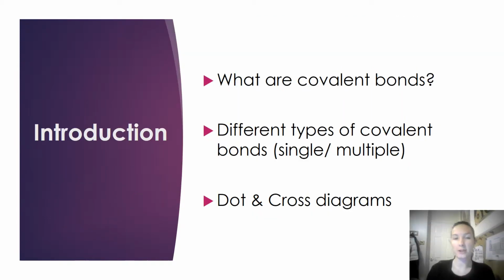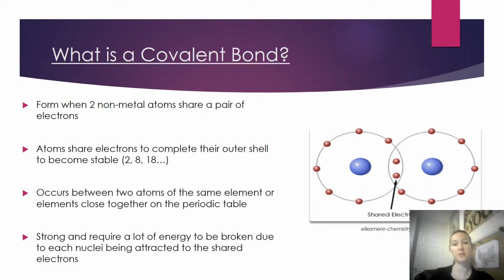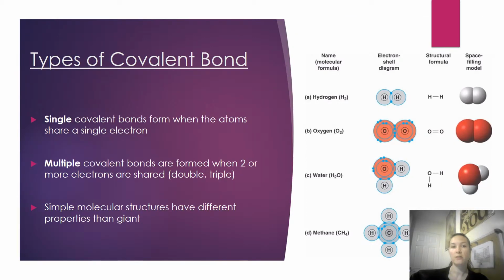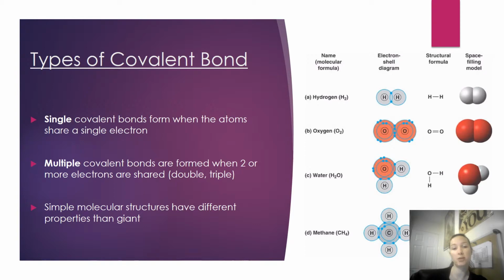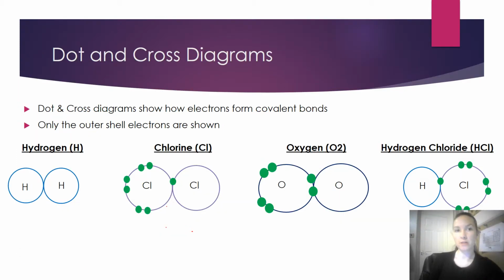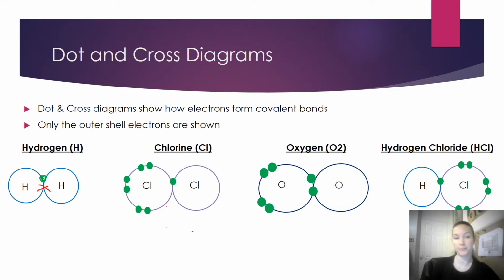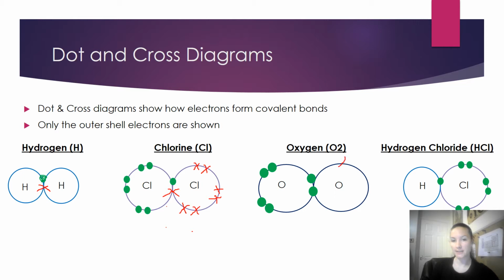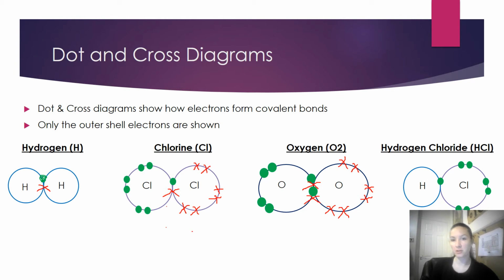Learn covelant bonds in 5 mins!!!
A quick 5 minute presentation on covalent bonds - useful if you are studying science or chemistry and need some quick revision!